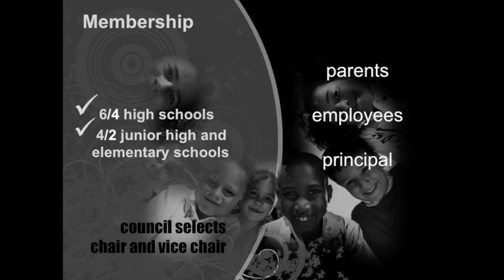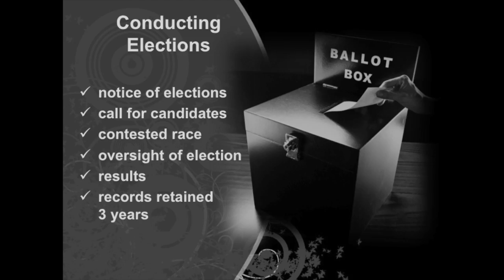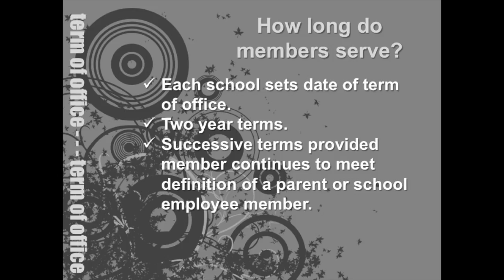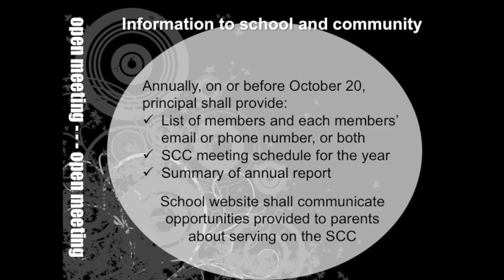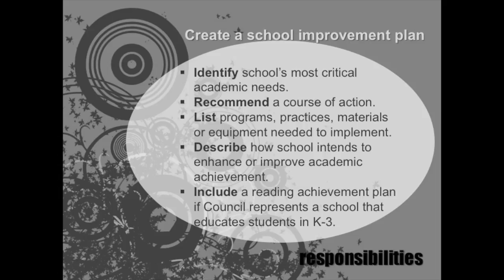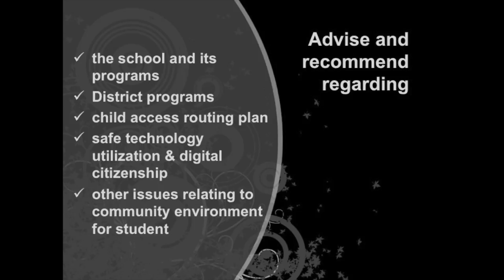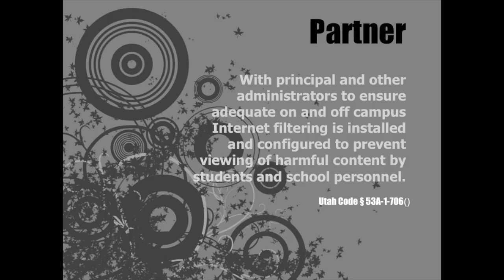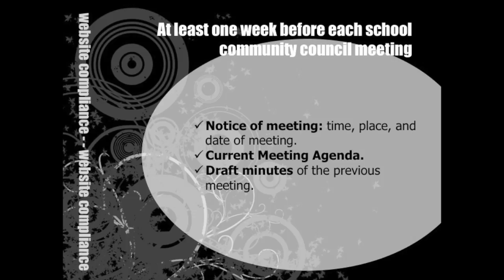Community Council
This is a community council training video for the Davis School District.